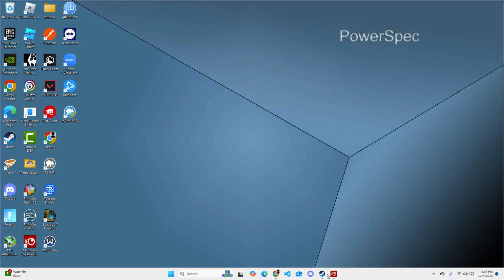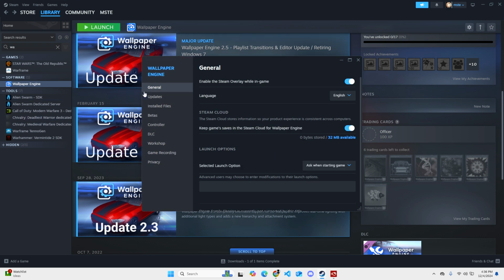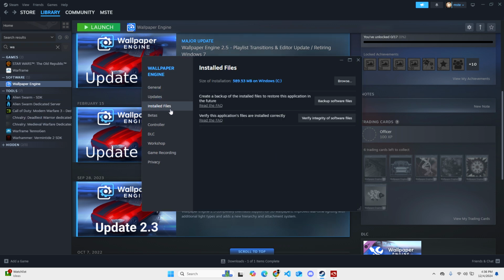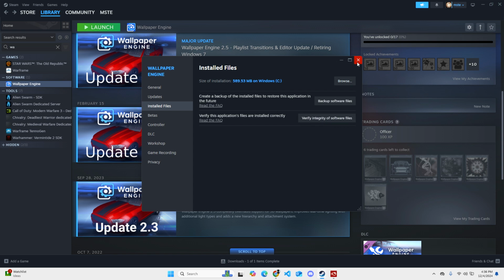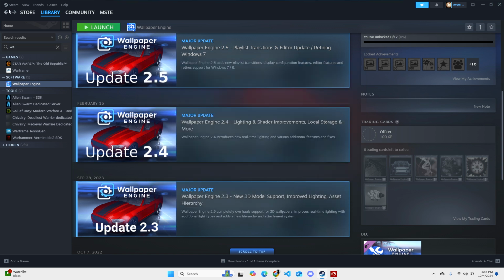How To Fix Wallpaper Engine Not Launching On Steam! (Tutorial)